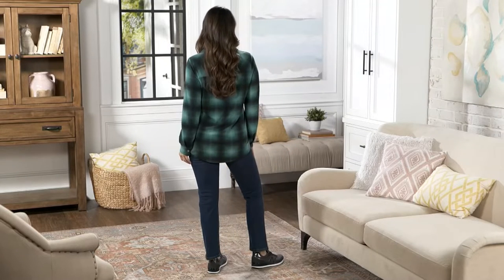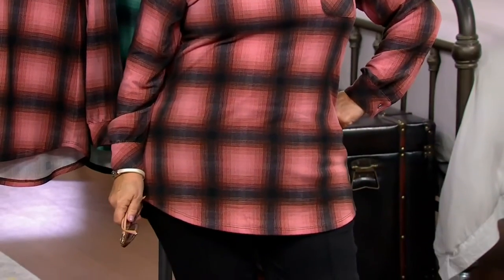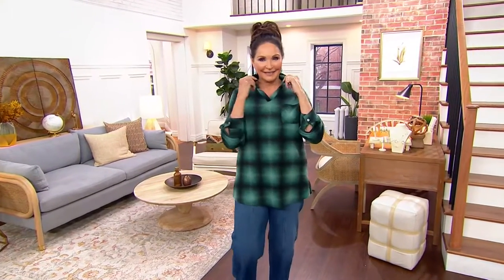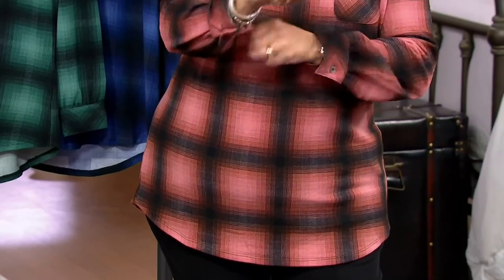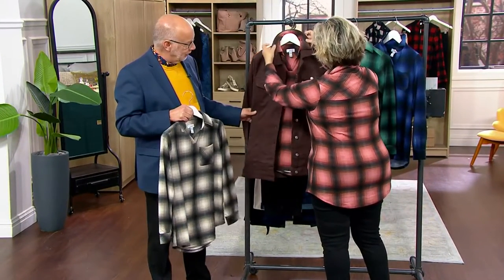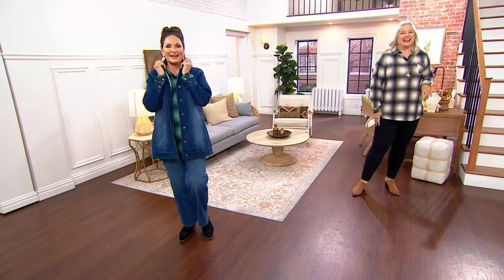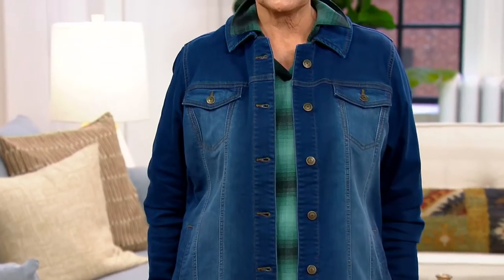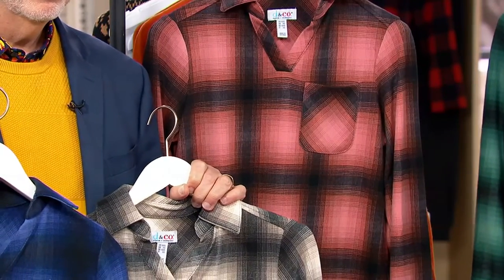Denim & Co. Printed Heavenly Jersey Long-Sleeve Collared Tunic on QVC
Denim & Co. Printed Heavenly Jersey Long-Sleeve Collared Tunic

Easy wear is right! Slip into this Heavenly Jersey collared tunic and you'll never want to take it off. From Denim & Co.&reg; Fashions.